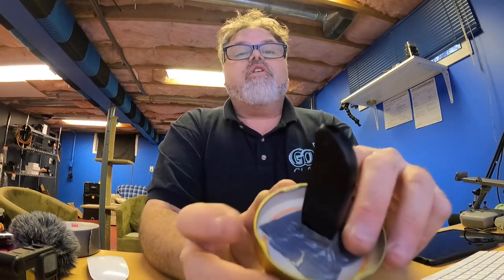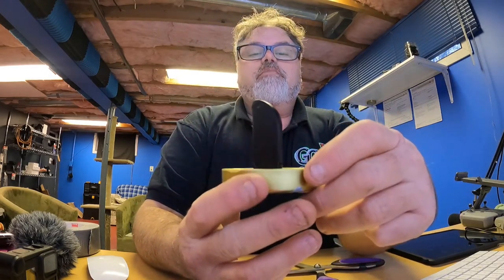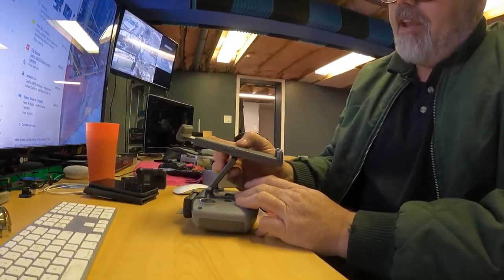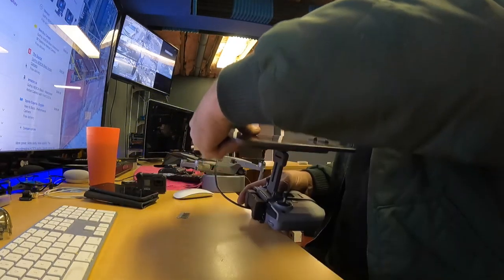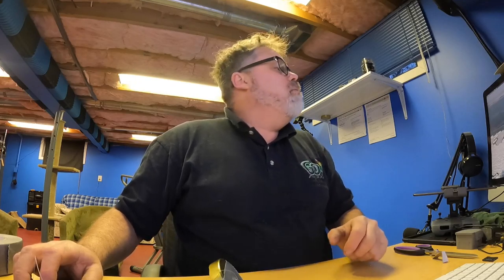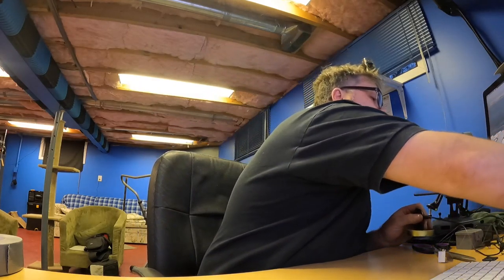Adding A Microphone To Drone Will It Work ?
Im trying to get some kind of audio out of my drone . Let me know if your a drone person and have figured out a way

BillSiff (GoGlass)
1289 Confederation St,
Unit 3
Sarnia Ont.
Canada
N7S 4M7

2540 Lapeer Rd,
Port Huron,